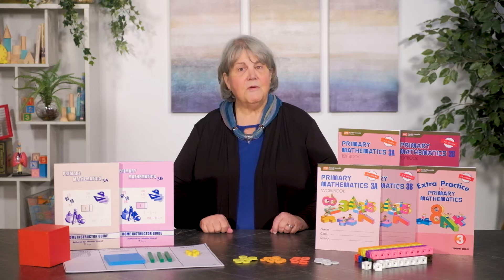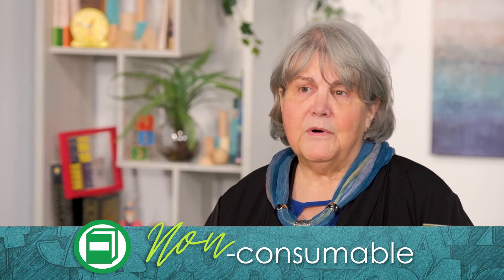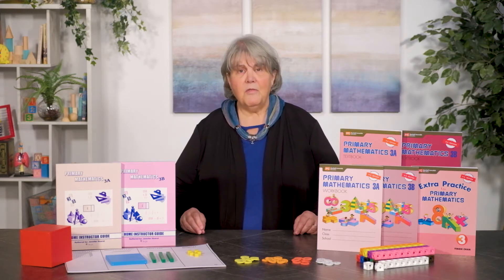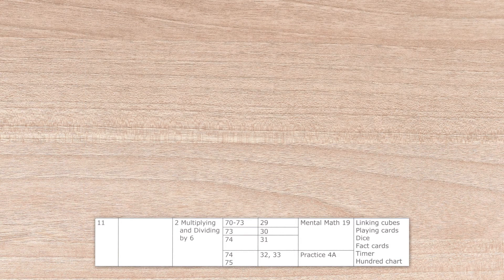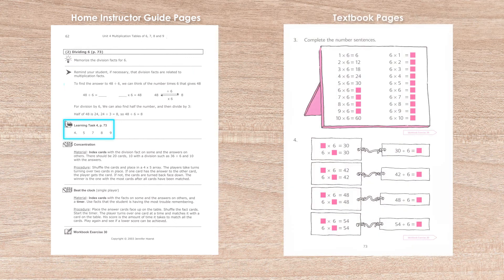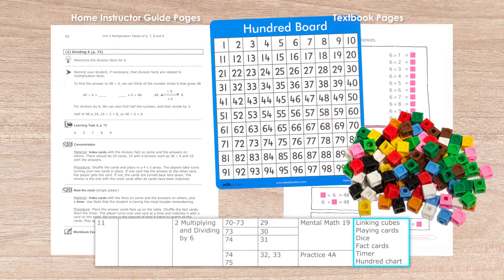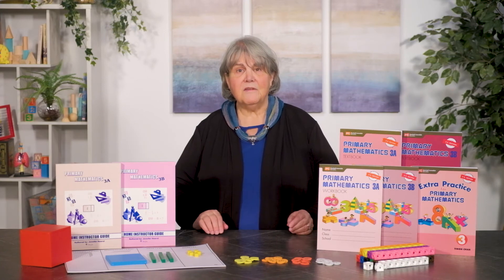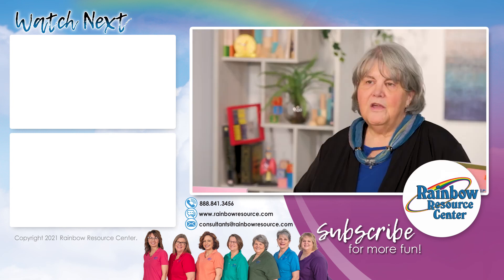Primary Math US Edition - Singapore Approach Math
Janice breaks down Primary Math US Edition - one of the Singapore Math programs offered by Rainbow Resource Center.